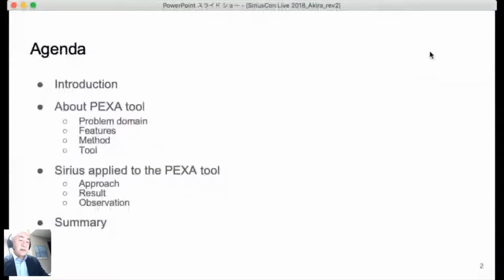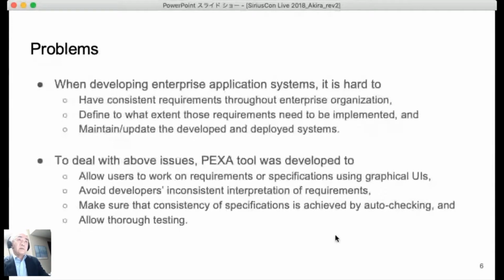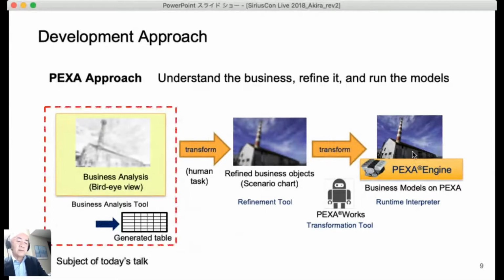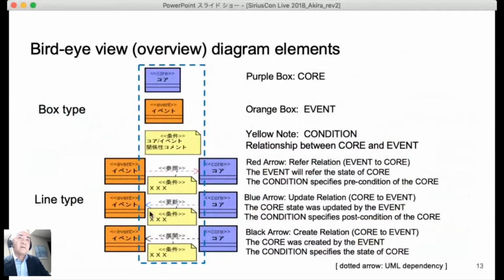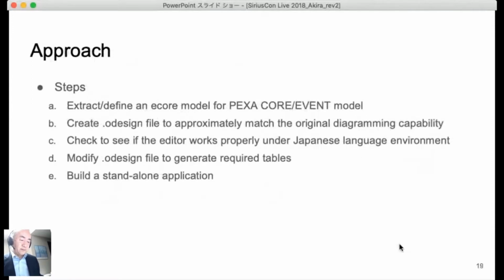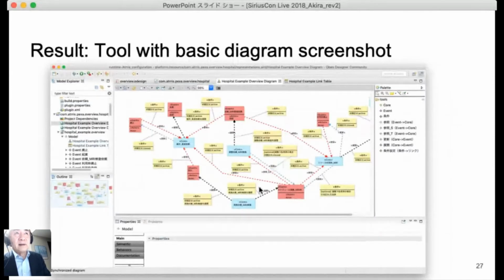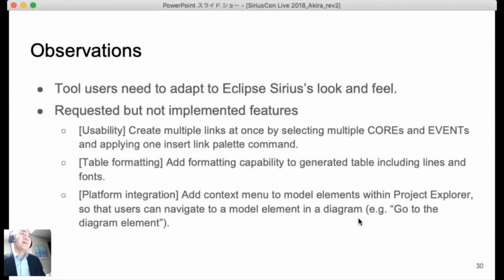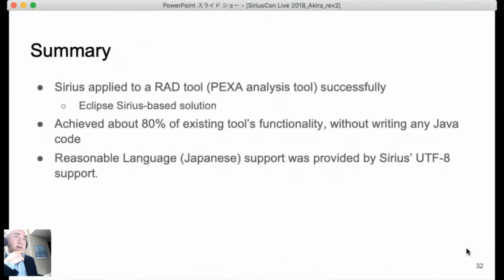Eclipse Sirius Applied to a RAD Tool in Japan | SiriusCon 2018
Talk by Akira Tanaka, view5 LLC,

Sirius has been applied to a RAD tool (Pexa) in Japan.

This RAD tool is architected as an analysis and execution engine on top of a UML tool. Brief introduction of the tool will be provided.

Our challenge then was to
extract/create an ecore model from the tool with sample diagrams,
implement a “.odesign” file providing similar functionality to the tool,
check to see if Sirius’s I18N support works properly under our language environment,
generate a table similar to a couple of tables provided by the tool.
We believe we have achieved around 80% of the functionality for one of Pexa models, without writing any Java code.